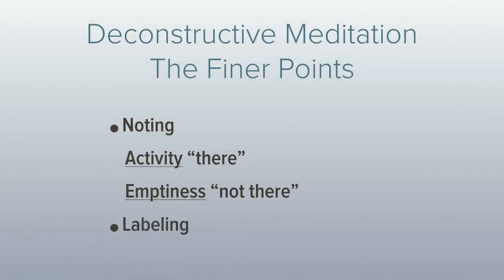SkillfullyAware Tools for Transformation, Module 5, Video 5 - The Circle of Three and Finer Points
These are stressful times. If you're suffering from an illness or pattern related to stress and need support, I may be able to help. Text the word CONSULTATION to 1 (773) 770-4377 to join my SMS list and book a complimentary 30-min consultation. I want you to be happy, Dr. Mark Pirtle.

Watch all of the SkillfullyAware Tools for Transformation video course. I want you to be happy.

A Tibetan saying goes like this, "Enlightened ones of the past saw things as they are, within the "Circle of Three." The Circle of Three refers to is a Subject (you), an Object (what you are paying attention to) and the Interaction between the two (the karmic, repetitious relationship).

In this video, I encourage you to watch this dynamic, as it arises in you, in real-time. He also explains the finer points of meditation practice so you can become skillful at taking ever more subtle aspects of your experience apart and analyze your world, body, mind interactions with more clarity.

Read about the Circle of Three in your Study Guide. After watching this video, and the next one on homework and practices, take a break. Let these ideas sink in. Read your Study Guide and make notes in the margins. Digest this teaching, and meditate on it fully. Don't move onto Module 6 without generating some insight into these teachings on your meditation cushion. Me telling you is one thing, you seeing the Truth within yourself is quite another.

I published a study guide that goes with these modules. sign up for the newsletter and I'll be happy to share that and more with you. I warmly invite you to join our learning community. I'm eager to read and respond to your comments and questions. Thanks! Wishing you well.